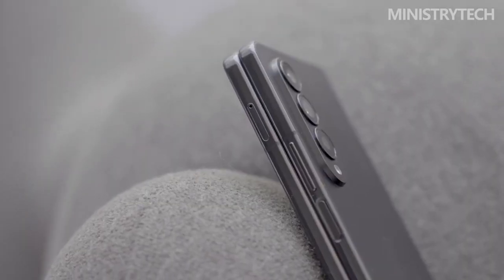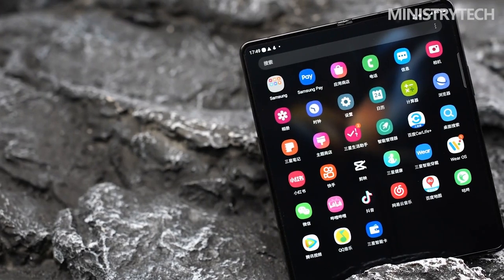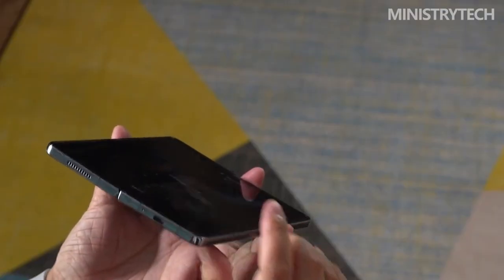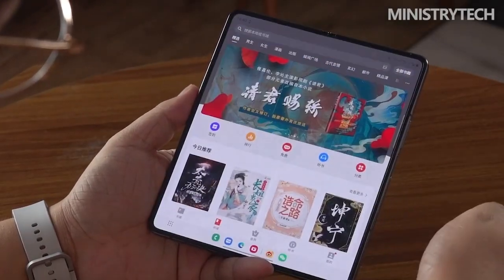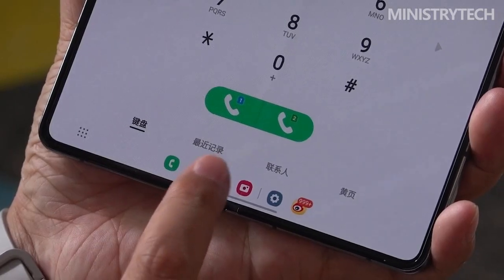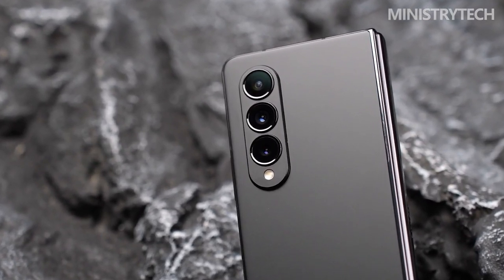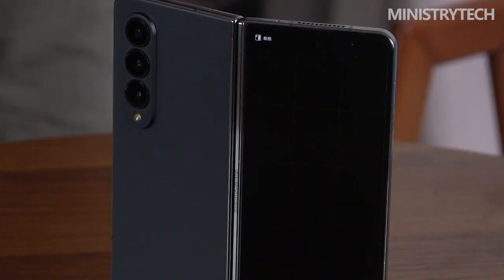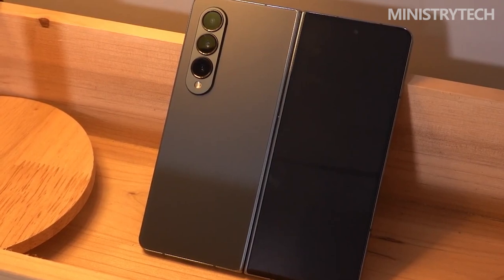Samsung Galaxy Z Fold 4 Review | My Emotions After 1 Month of Use!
When Samsung launched its first Galaxy Fold in 2019, the sophisticated phone received a lot of praise for its innovation, but it still wasn't a device to recommend buying. The first generation model was uncomfortably tall and heavy, and third-party apps still needed tweaking to run smoothly on this complex phone. Its second interpretation introduced a larger display on the cover and a camera below the display, making it more conventional and comfortable, at least physically. The situation has changed significantly with the Galaxy Z Fold 3 with stylus support (S Pen) and waterproof design (IPX8), which puts it on the same page as most flagship smartphones. Today, this Samsung phone is a real star not only of its brand, but of the entire smartphone market.

Physically, the Galaxy Z Fold 4 has a thinner hinge, narrower bezels, and a wider screen area than last year's Galaxy Z Fold 3. It's also 8 grams lighter than its predecessor, which might seem like a minor improvement. But every little thing matters. In addition, big changes concern the software. The Galaxy Z Fold 4 is Samsung's first foldable phone to ship with Android 12L, Google's latest brainchild for tablets and sophisticated devices. This operating system can run more programs optimized for this non-standard gadget.

In a nutshell, the Galaxy Z Fold 4 is more practical than its predecessors, but it still comes with an insanely high price tag. Of course, Samsung is not indifferent to the global economic situation and the market, and the Galaxy Z Fold 4 is interesting for a niche audience that is looking for the perfect productivity-oriented smartphone.